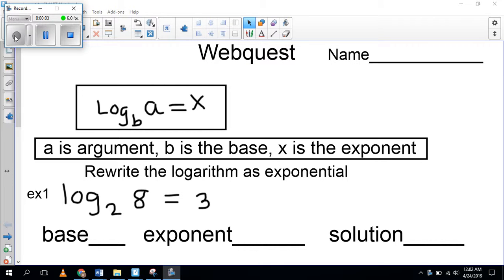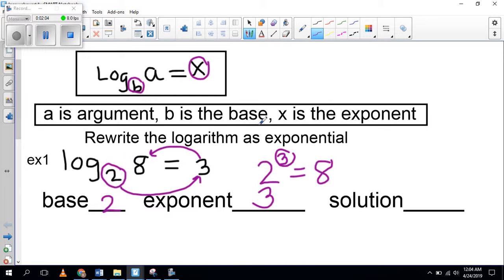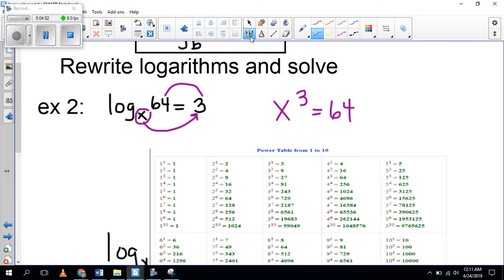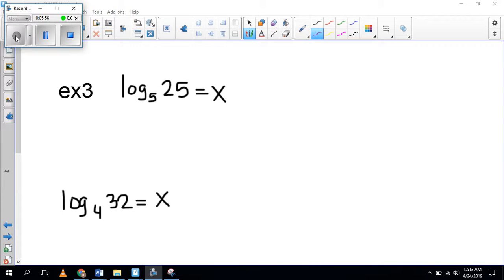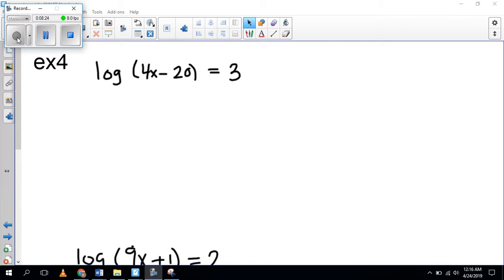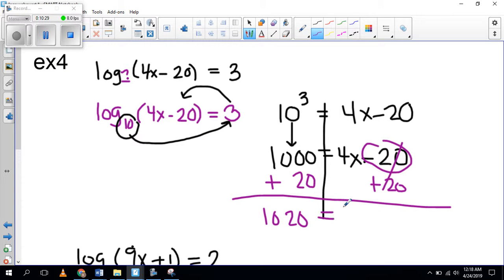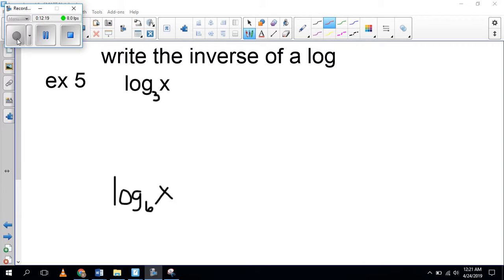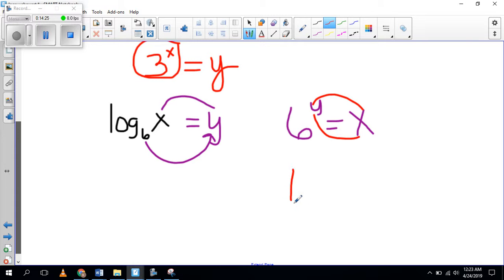log webquest video